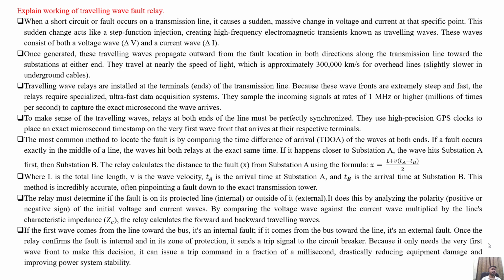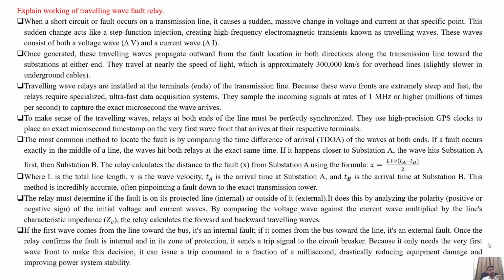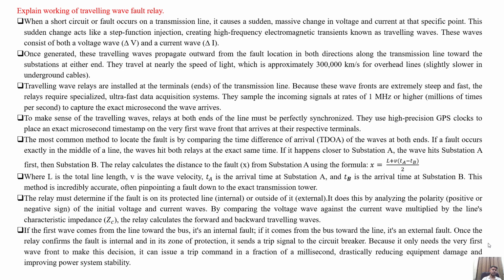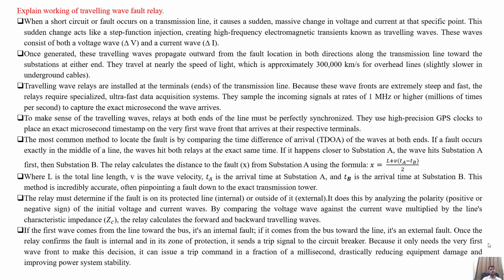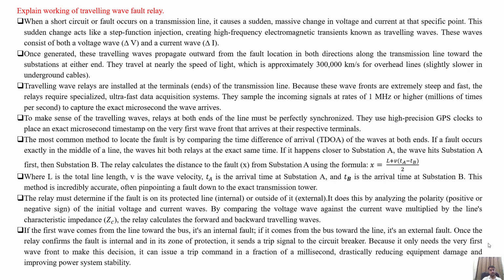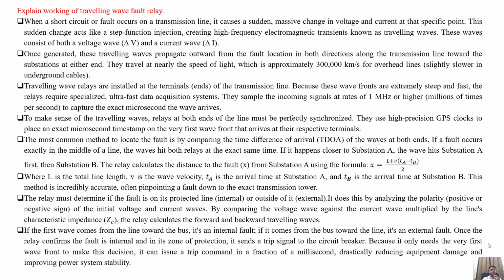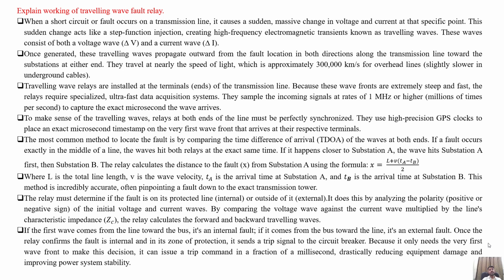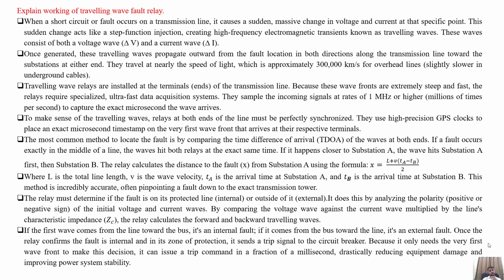SGP Video short on Explain working of travelling wave fault relay in English